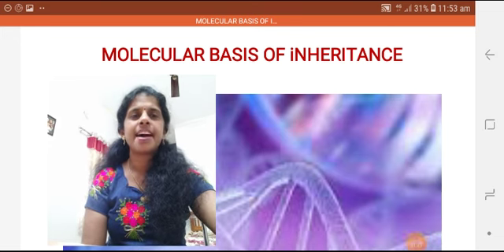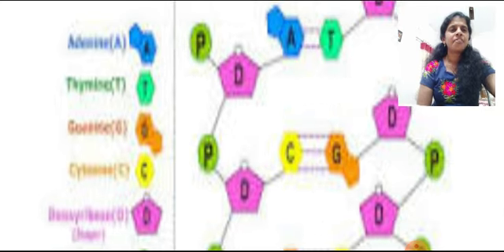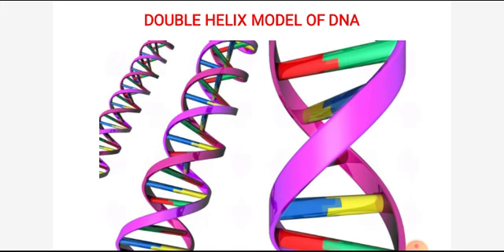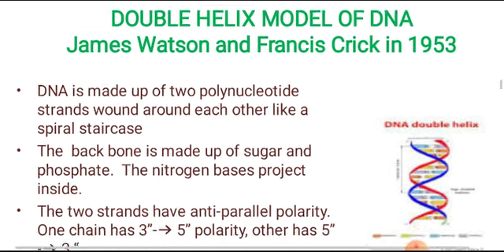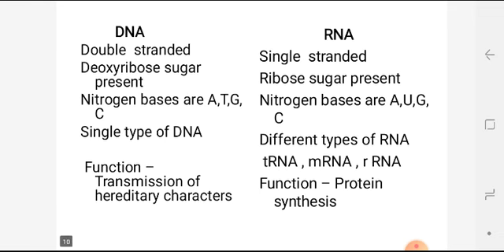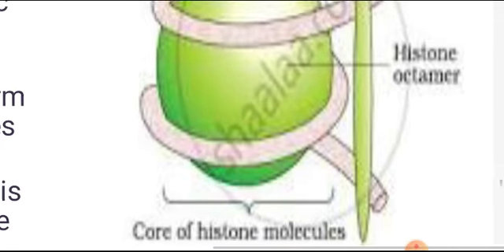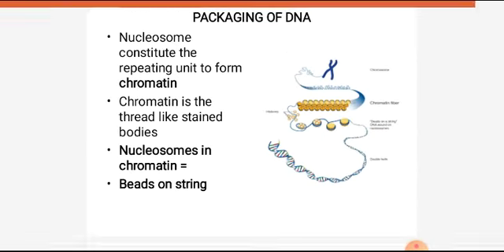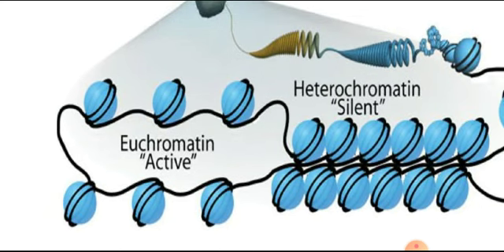Plus Two Zoology Molecular basis of inheritance Part 1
എന്നെപ്പോലെ ഈ ലോകത്തിൽ ഞാൻ മാത്രം.എന്താണ് ഇതിനു പിന്നിലെ രഹസ്യം?